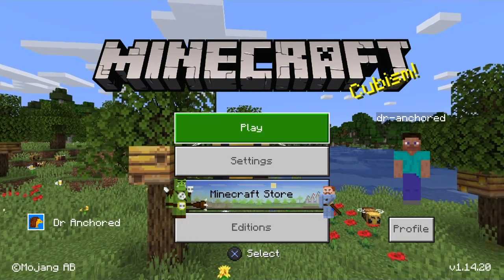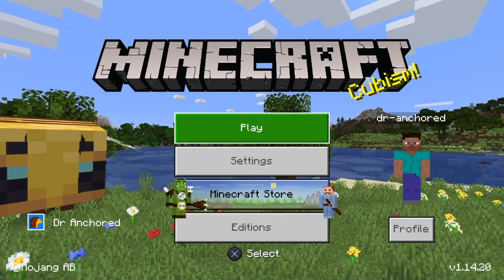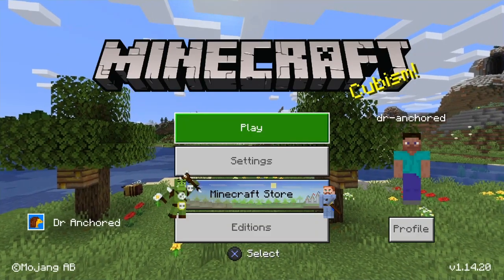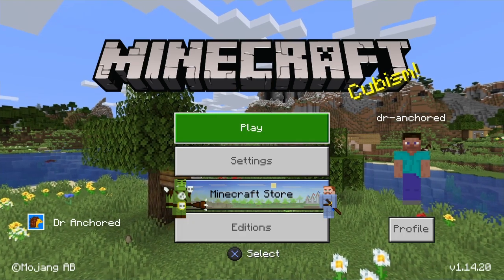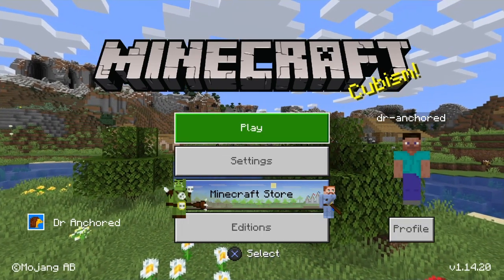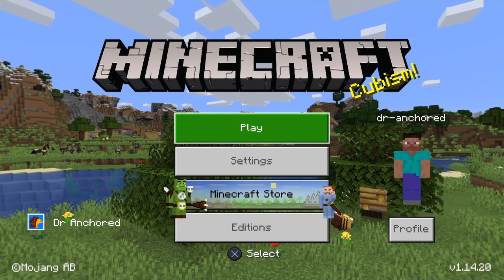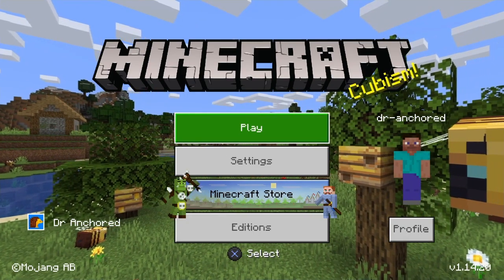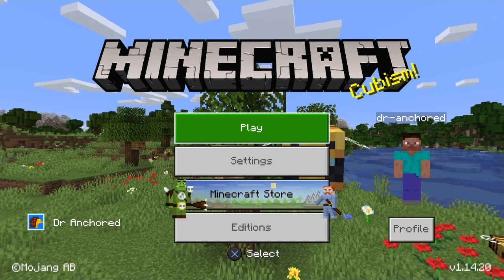MINECRAFT BEDROCK PS4 UPDATE 2.02 BUG FIXES!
MINECRAFT BEDROCK PS4 UPDATE 2.02 BUG FIXES!. In this News update video I inform you all of the bug fixes and changes made to not just the PS4 version of Bedrock but the other versions as well including a new texture pack!.

Bot Commands: